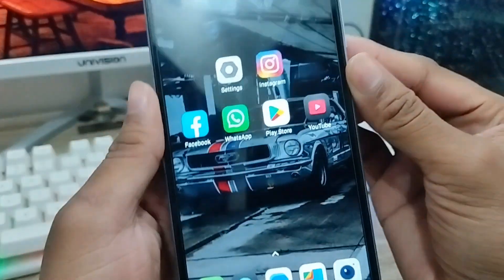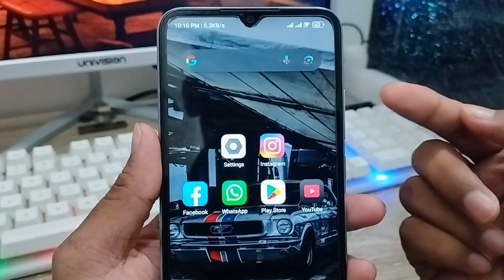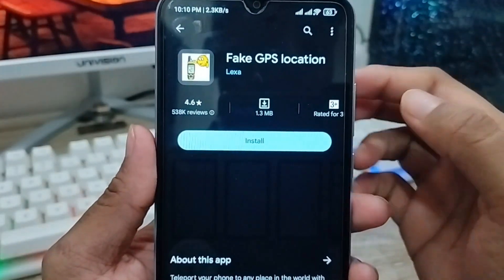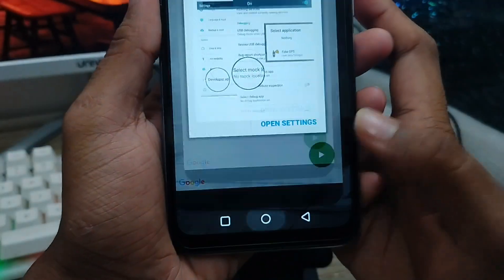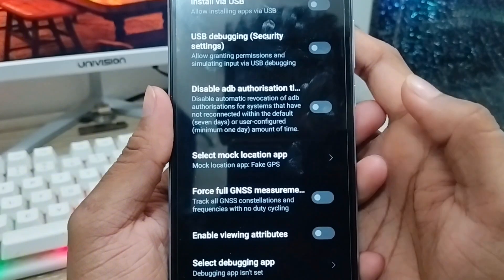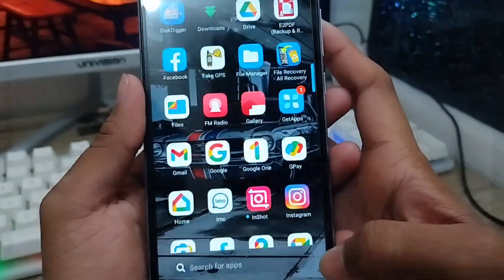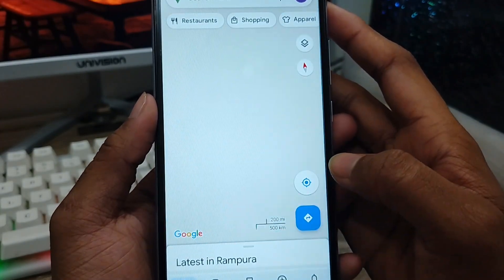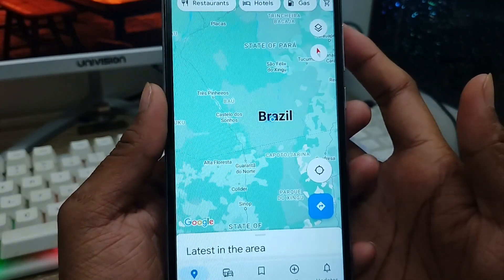How To Use Fake GPS Location On Android | Make A Fake GPS Location 2024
Hi there! if you want to know how you can easily make a Fake GPS Location On Android device. Or do you want to know how to Use Fake GPS Location On your any smart phone. then this video for you, In this video i will show you how you can switch your location form another country. Also get know How To Use Fake GPS Location On Android.